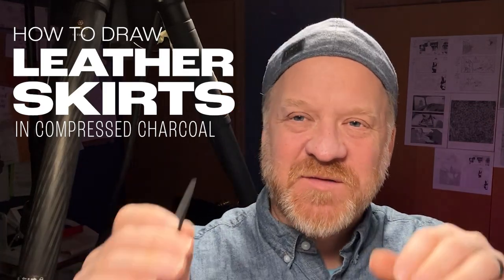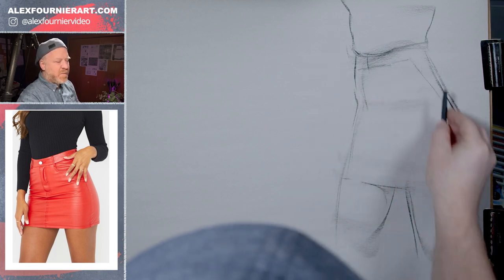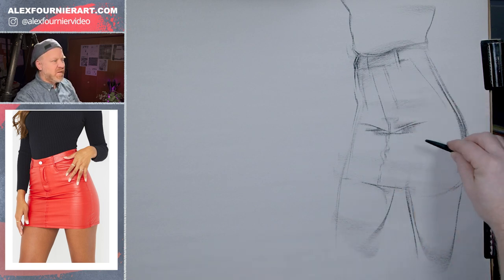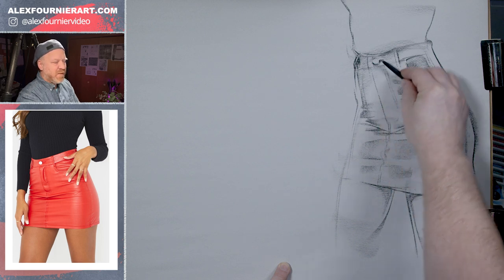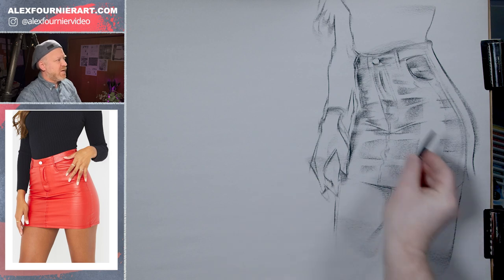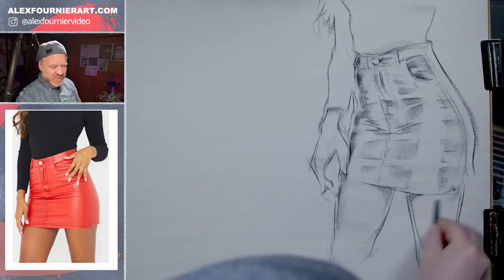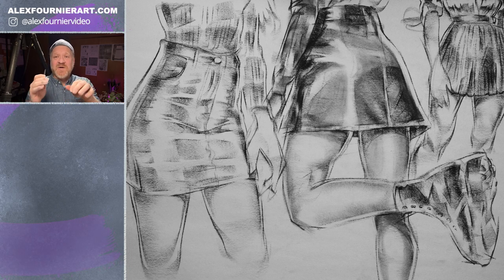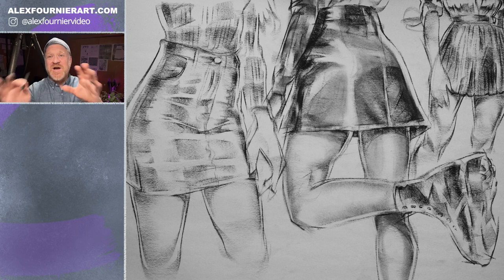Draw Skirts with Charcoal (Leather Skirts, that is) - Part 1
Draw Skirts with Charcoal. Artist and Instructor, Alex Fournier, takes you step by step through the fundamentals of drawing reflections in leather with compressed charcoal.

• Be sure to tag when you share your work made from the sessions.

Tools I use:
• General's 4B and 2B Compressed Charcoal
• 18x24 Strathmore Newsprint
• Kneaded eraser & mechanical eraser
• Edited in Premiere Pro CC 2023
• Music from YouTube Creator's Gallery

00:00 Introduction
00:51 Link to Purchase "Still Breathing" Book
01:01 Drawing 1
03:31 Adding basic reflection shapes
10:18 Refining and embellishing
12:47 Drawing 2
15:30 Finalizing basic structure
16:20 Adding Shadow and Reflection shapes
27:45 Drawing the boot details
30:45 2 different techniques for smearing
35:25 Final touches
37:16 Drawing 3 - Final
44:14 Conclusion